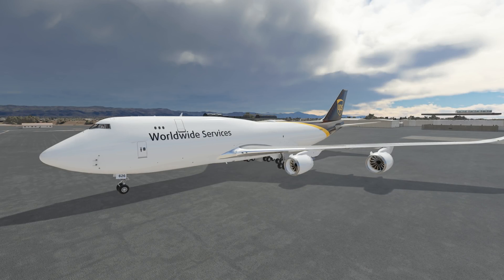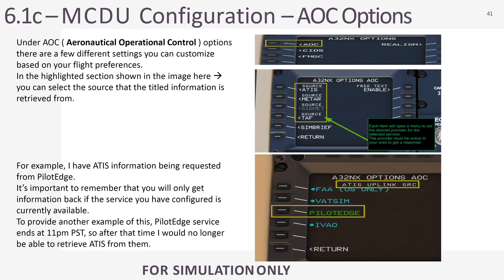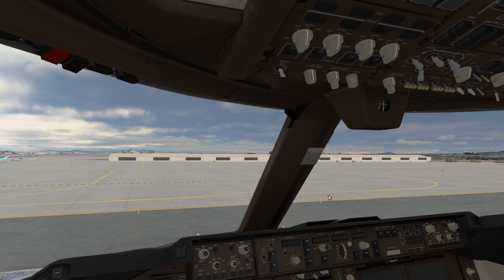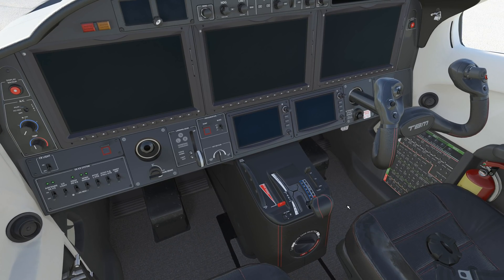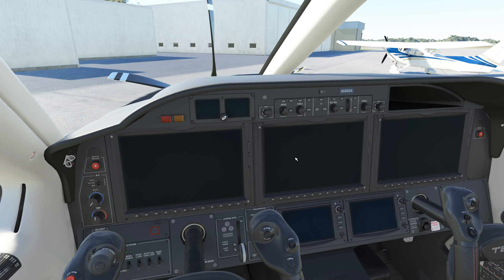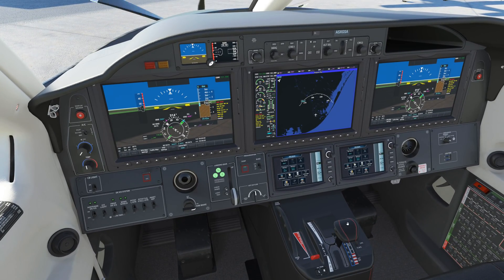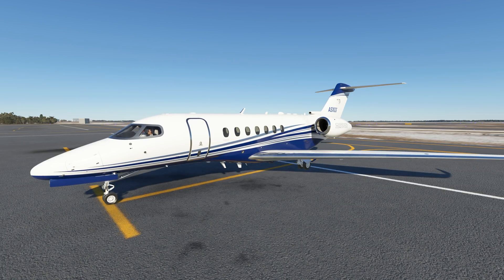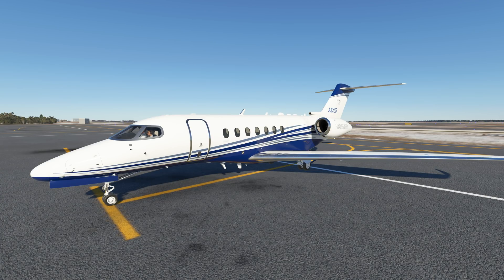Microsoft Flight Simulator | SU5 Mods Tools Addons | Verified Working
Hello Everyone and welcome back to Microsoft Flight Simulator! Today, we're going to take a look at a few mods tools and addons that have been verified and tested as working with Sim Update 5!

Current Tutorial Guides:
Cessna Citation Longitude

0:00 Intro
2:45 Salty's 747
3:33 MixMugz TBM-930
9:17 Cessna Citation Longitude
11:01 Toolbar Pushback
13:00 No Handle Bar

*My Specs*
32GB DDR4 G.Skill RGBneo (Specifically engineered for AMD Ryzen)
RTX 2080Ti
4k resolution